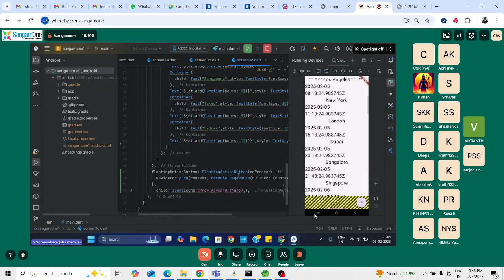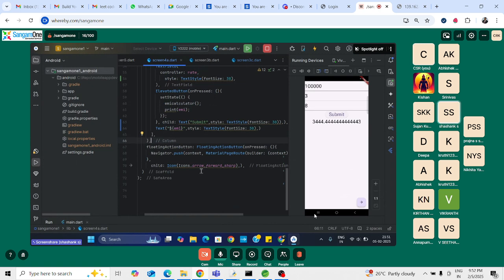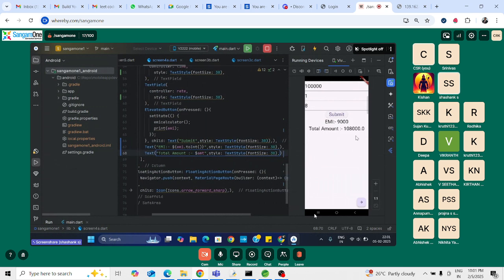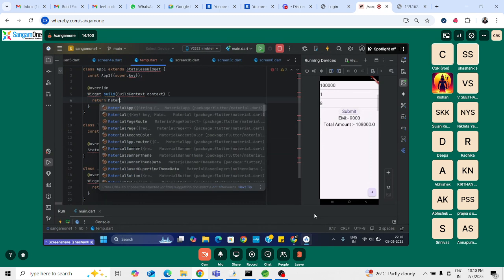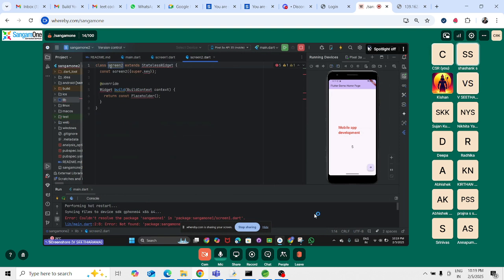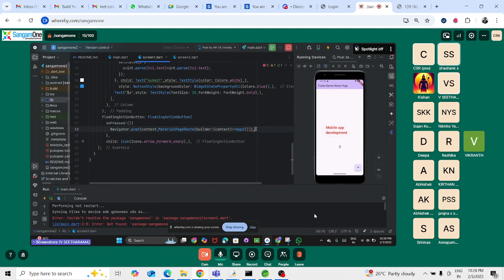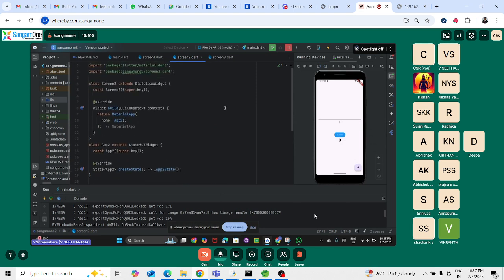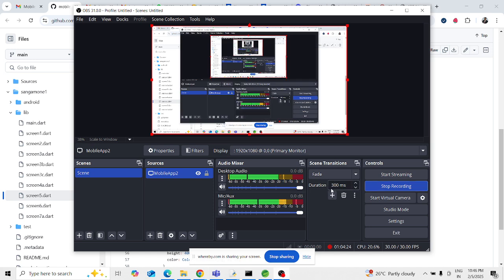MobileAppDev_202502_Day3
Mobile App Dev Workshop - Feb 2025 - Day 3